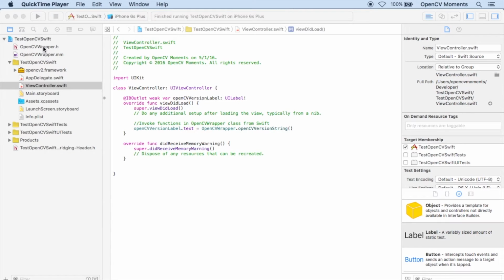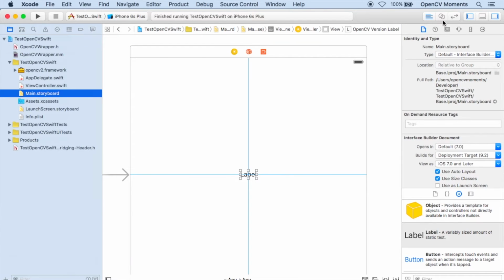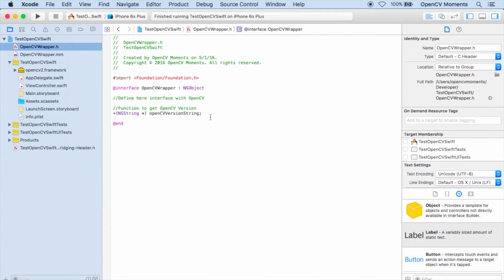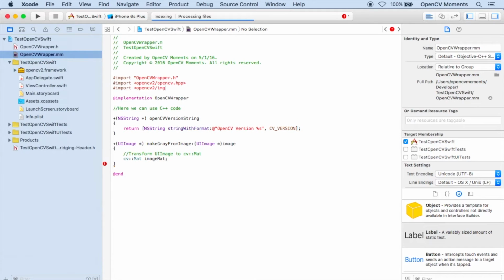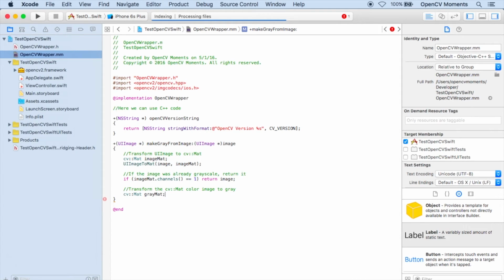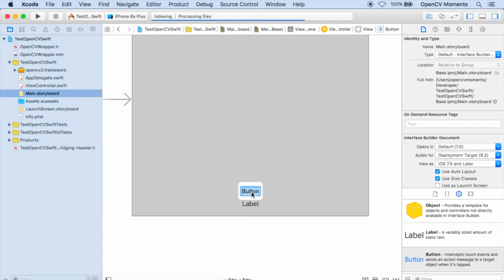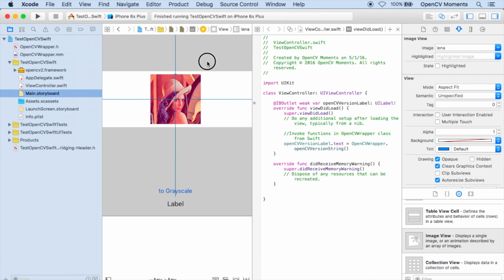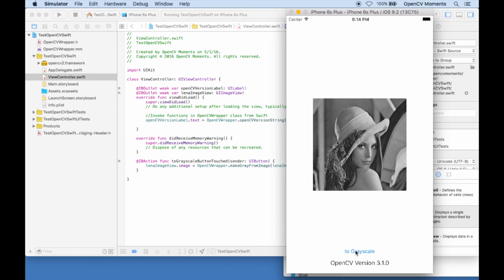UIImage to cv::Mat in iOS with Swift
Following the last video, you will learn how to transform a UIImage to cv::Mat so that you load iOS images and process them with OpenCV
Do you care about your privacy?
If you use it for 30 days my channel will be funded with a bonus.